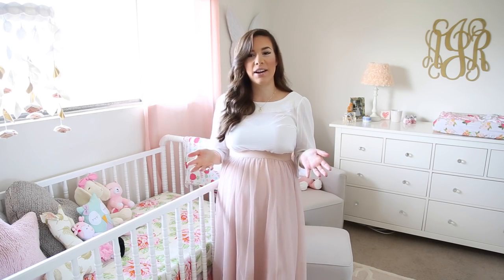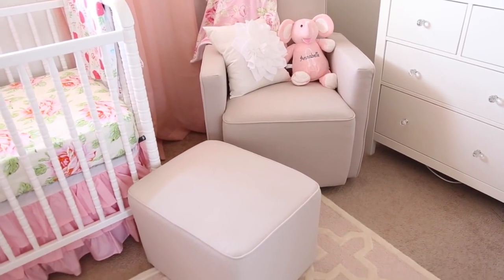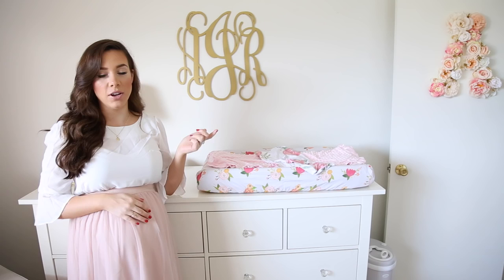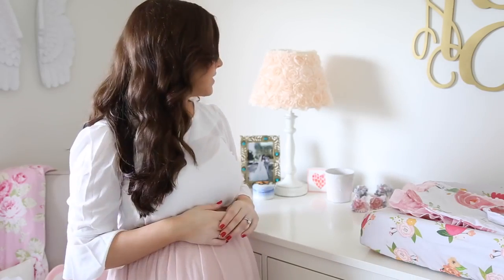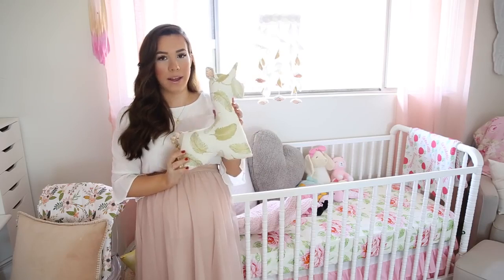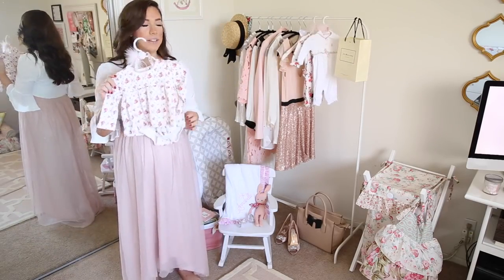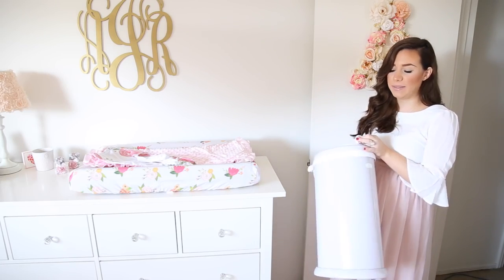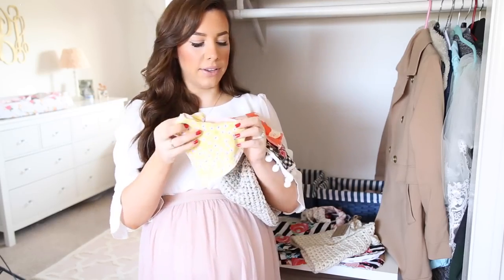Baby Girl Nursery Tour & Name Reveal Hayley Paige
Get all the details on this adorable nursery featuring our Hello Roses Baby Bedding!